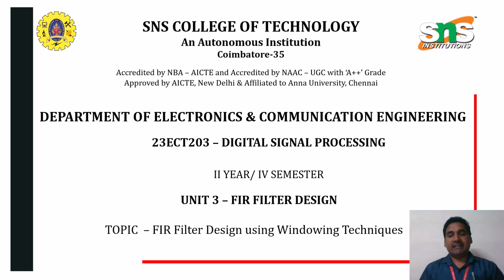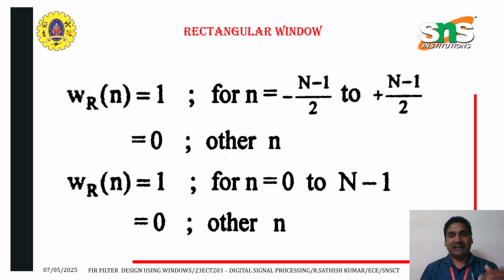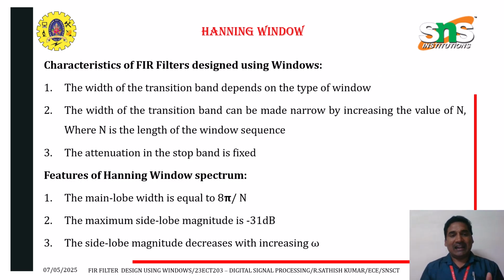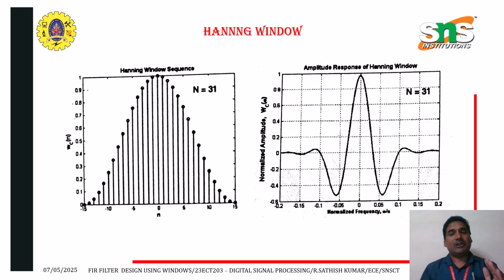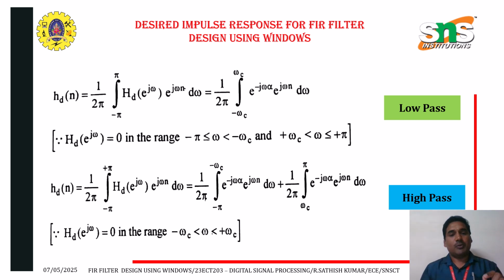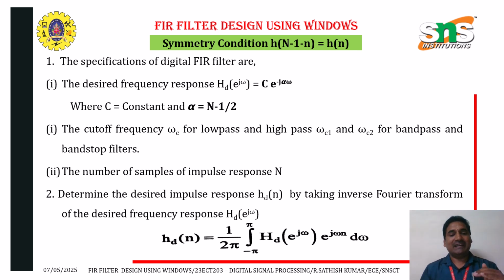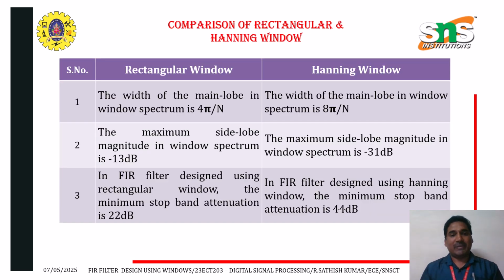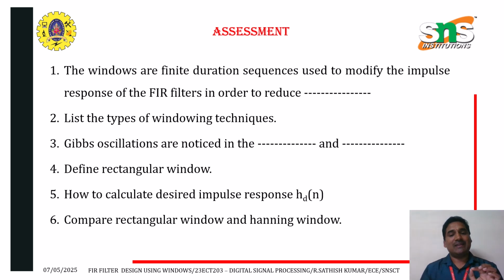Rectangular and Hanning Window | Digital Signal Processing | SNS Institutions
The windows are finite duration sequences used to modify the impulse response of the FIR filters in order to reduce the ripples in the pass band and stop band and also to achieve the desired transition from pass band and stop band. The different types of window sequences are  Rectangular Window and Hanning Window.